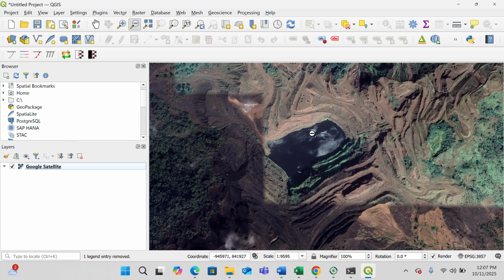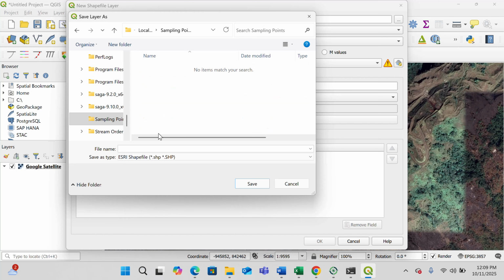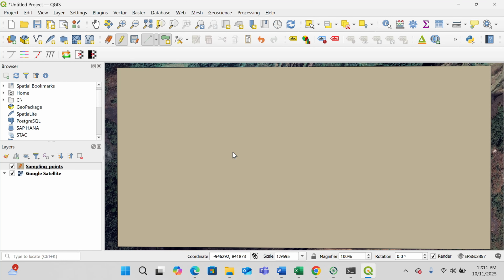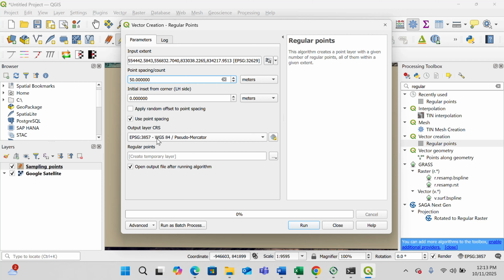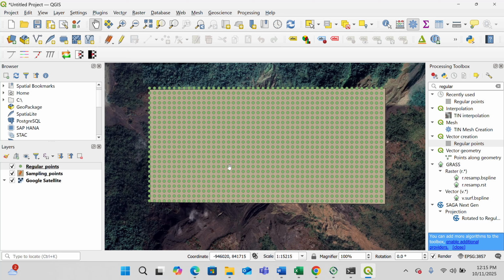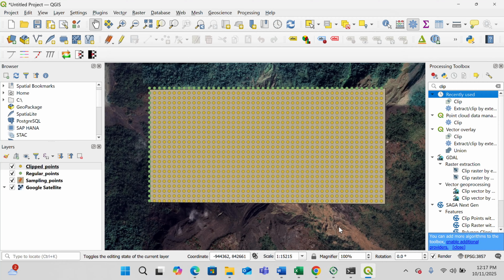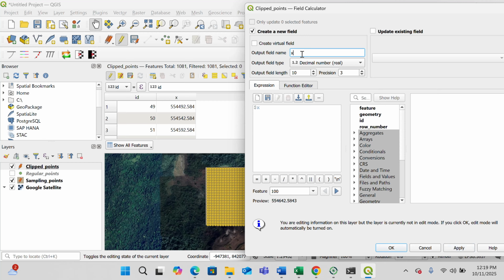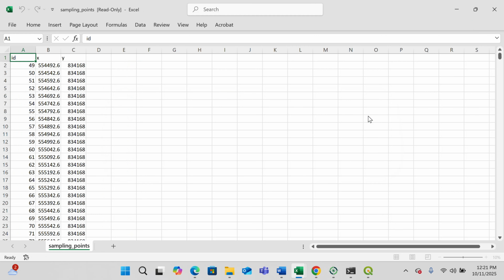How to generate regular sampling grids in QGIS